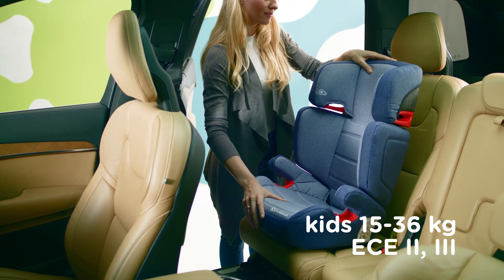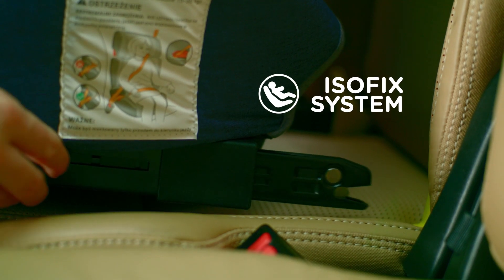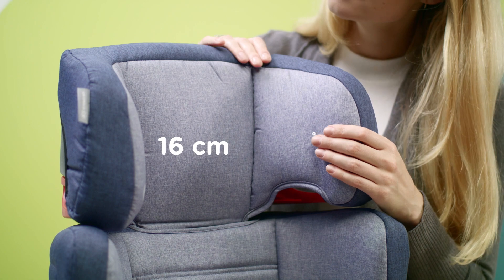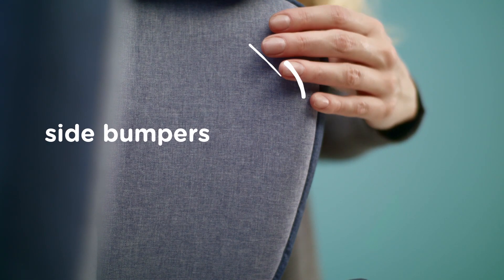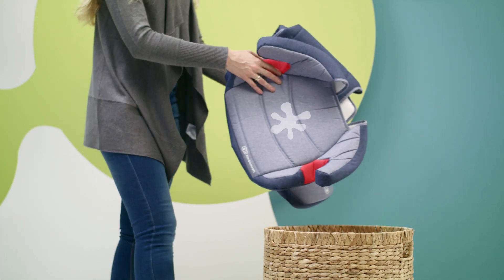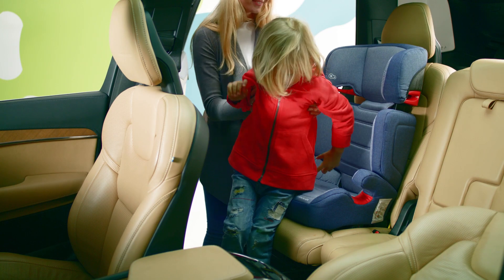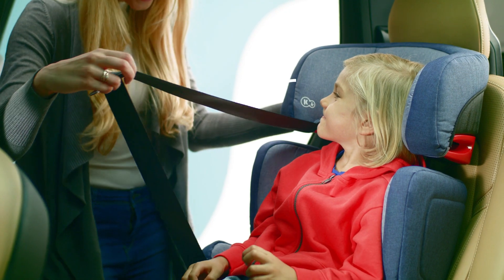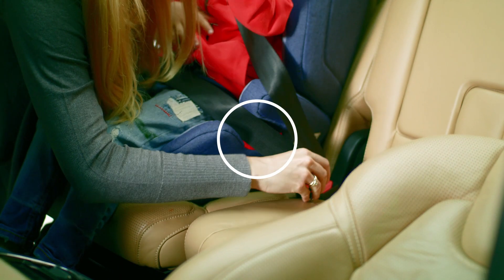Kinderkraft JUNIOR FIX 15-36 kg car seat | ISOFIX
Learn all about the JUNIOR FIX car seat by Kinderkraft. JUNIOR FIX is designed for children in the 15-36 kg weight group. It features a head restraint with seven positions and a backrest with two adjustment options. JUNIOR FIX can be mounted using either ISOFIX or the car's three-point seat belt (depending on the age group) It's a comfortable and practical car seat – it features ergonomic armrests to make trips more comfortable, and the side protection in the head restraint improves safety.

The soft upholstery is easy to remove and machine wash (at 30 degrees). It ensures full protection and maximum comfort.